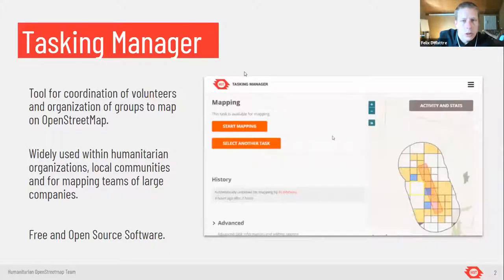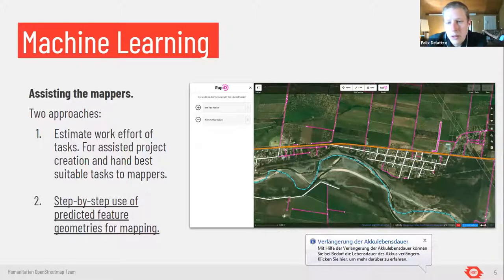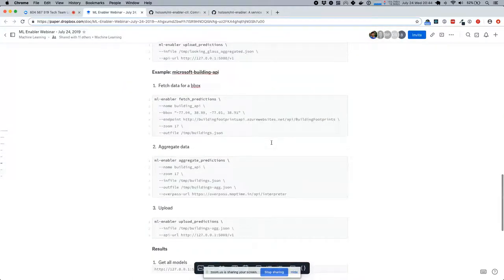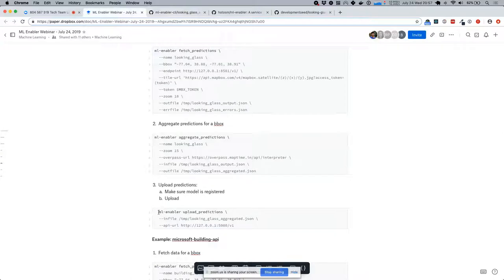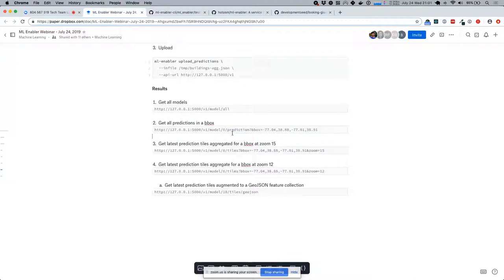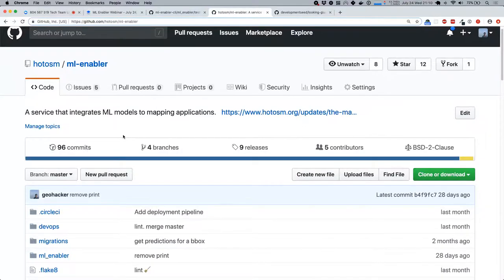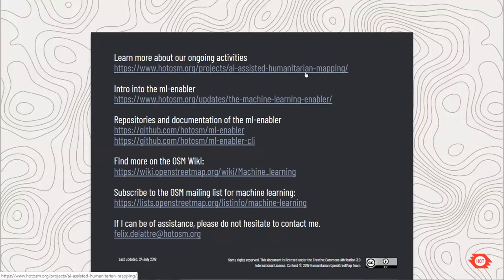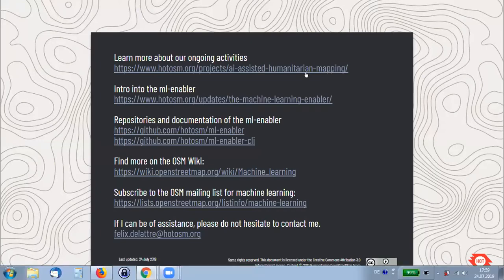Tech Team Update: ml-enabler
Felix and Sajjad give an introduction to the ml-enabler.

The ml-enabler is a piece of software designed to provide the glue between machine learning input and consuming applications (like the Tasking Manager).